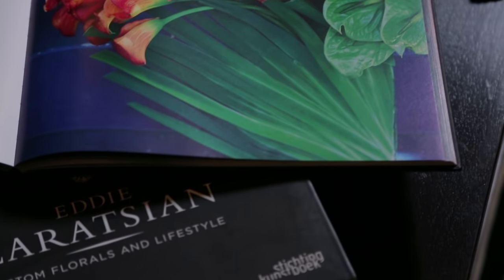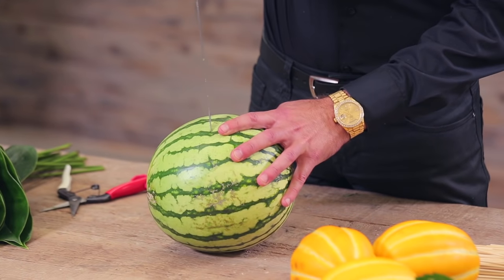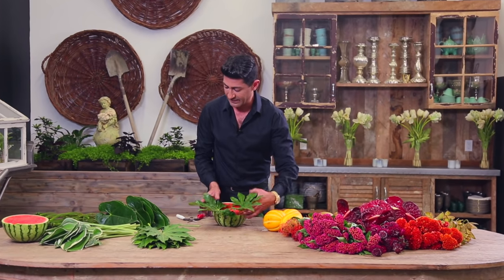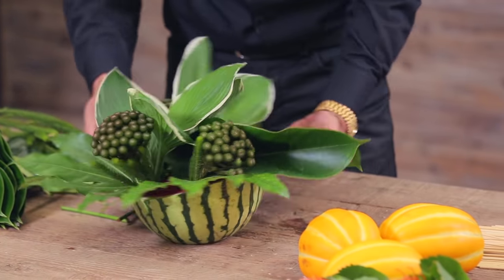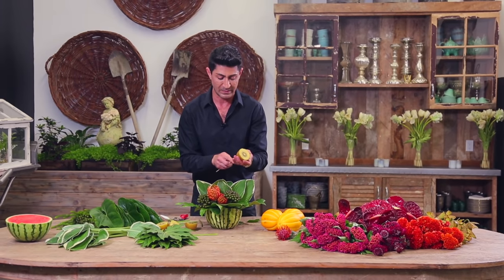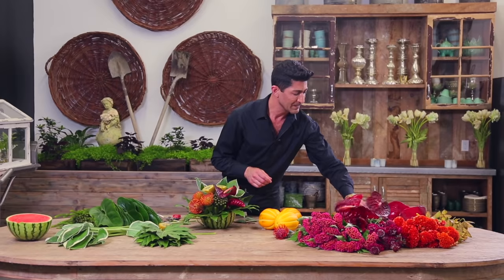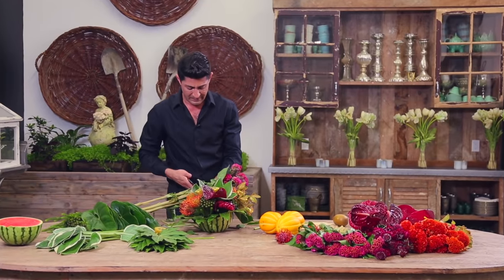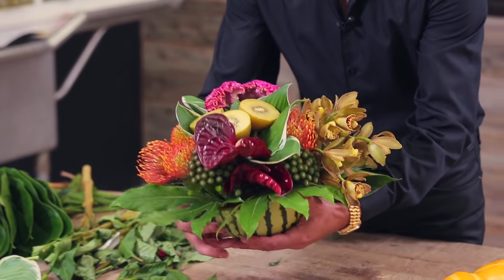Watermelon Arrangement DIY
For my first video tutorial, I'll be teaching you how to create a vibrant and beautiful watermelon arrangement.

Film Credits:
Production Advisor: Hrach Muradyan
Director: Anasheh Khodaverdi
Director of Photography: Narbeh Khodaverdi
Make-up artists:
Zare, Alina Khamanyan & Arminaallure
Flowers and Greens: BloomsbytheBox.com